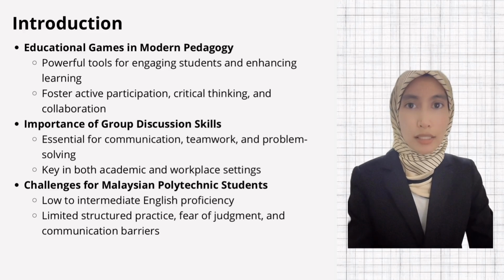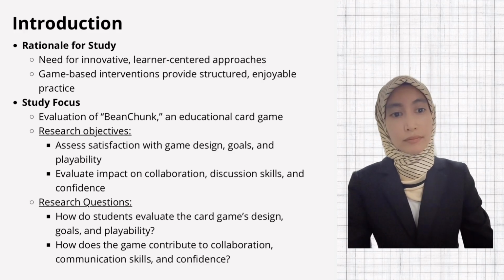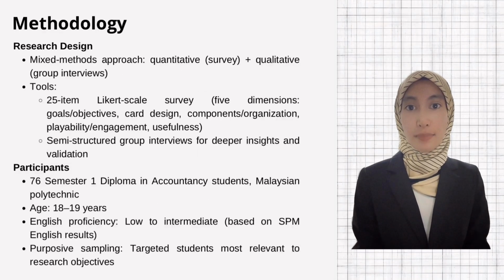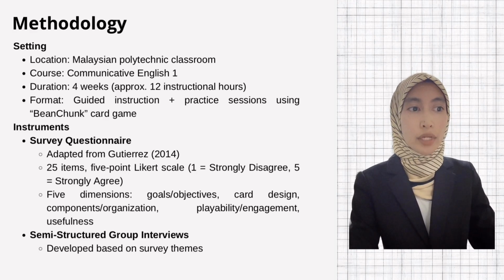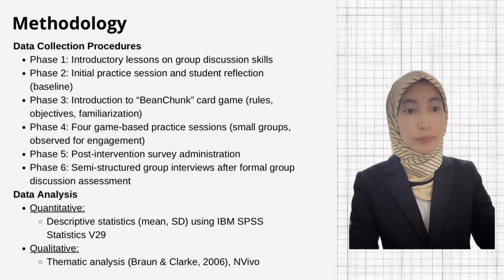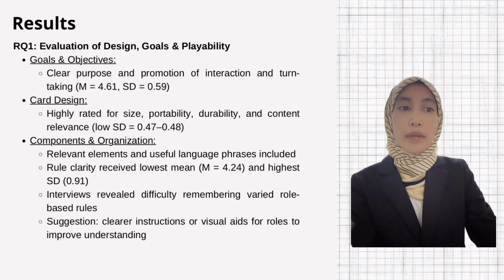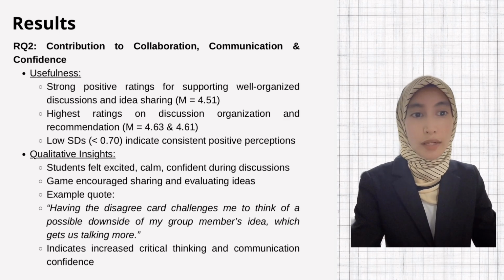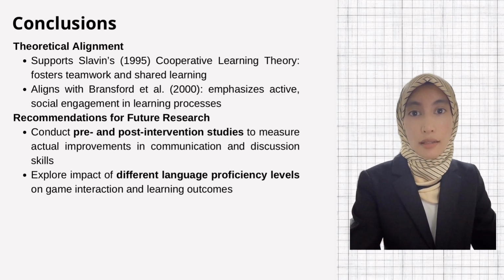8th IRCMST 2025: Nurul Balqis Ahmad Zakaria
Presenter : Nurul Balqis Ahmad Zakaria
Institution : Politeknik Port Dickson, Malaysia
Paper Title : Students Evaluation of An Educational Card Game as A Supplementary Tool For Developing Group Discussion Skills
Slide Link : -